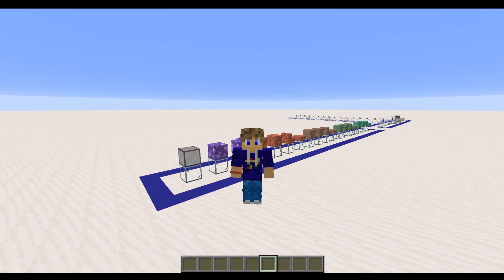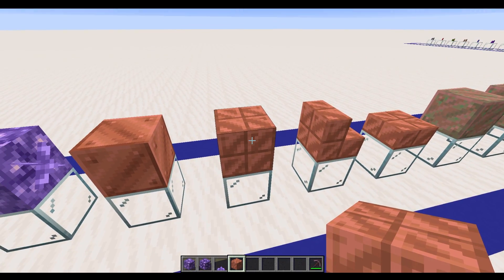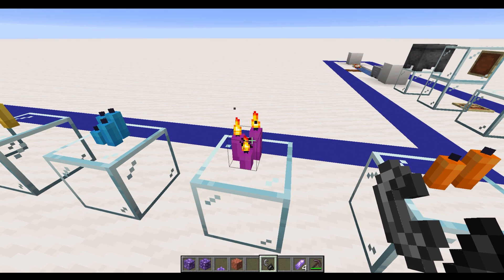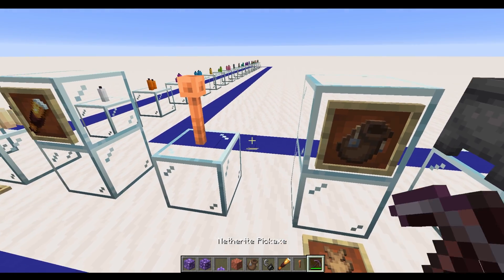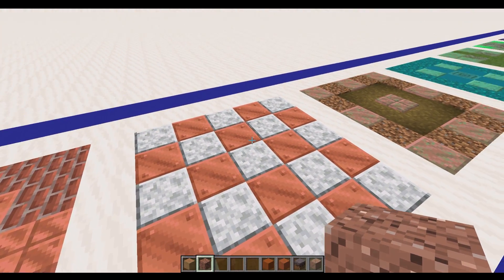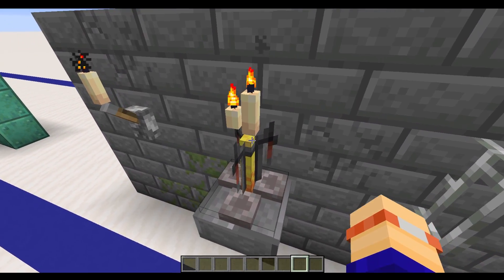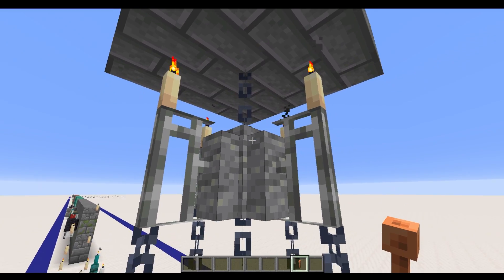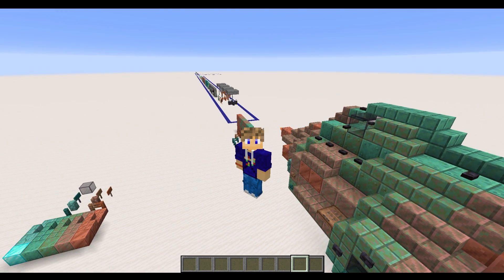Minecraft Caves & Cliffs Update Blocks & Build Hacks - 1.17 Snapshot Snapshot 20W45A Build Ideas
The first Caves and Cliffs update snapshot is here, and it brings with it the new Copper blocks, Lightning Rods and Candles amongst some other changes including the addition of Tinted Glass. This video will run through all the new block types and give you lots of great building ideas using the new blocks.

If you want to learn to be a great builder then this channel will show you how. Building tutorials from basics like a Minecraft house to Epic bases. Minecraft terraforming, decorations, building basics, redsone builds and more. Before you know it you can be building with the likes of Grian, Keralis, Goodtiemswithscar, Mumbo Jumbo, EthosLab and Bdoubleo100.

Previous videos in the series:

20w45a Build Hacks
Minecraft Caves and Cliffs Update
Minecraft Caves and Cliffs Update Guide
Caves & Cliffs Update Guide
Minecraft 1.17 Build Hacks
Caves & Cliffs Update Build Hacks
New Caves and Cliffs Blocks
Caves and Cliffs Update Build Hacks
New Minecraft Caves and Cliffs Update
New Minecraft Build Hacks
New Minecraft Build Tips
Caves Build Hacks
Cliffs Build Hacks
Caves Build Tips
Cliffs Build Hacks
Copper Build Tips
Copper Build Hacks
Weathered Copper Build Tips
Weathered Copper Build Hacks
Minecraft Candle Build Tips
Minecraft Candle Build Hacks
Minecraft Spyglass
Minecraft Candles
Minecraft Lightning Rod
How to build with the new blocks in Minecraft
How to use the new blocks in Minecraft
How to build in the Caves and Cliffs Update
How to build in Caves & Cliffs Update